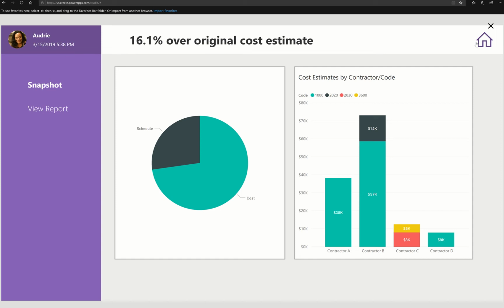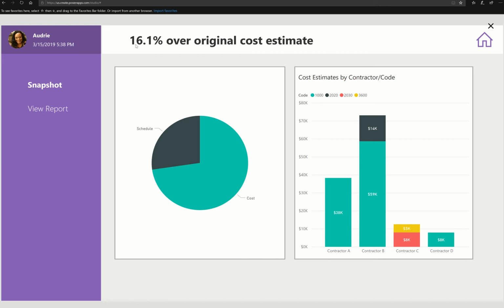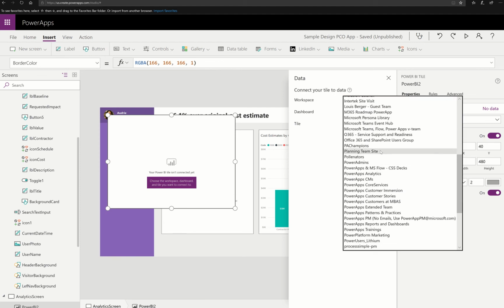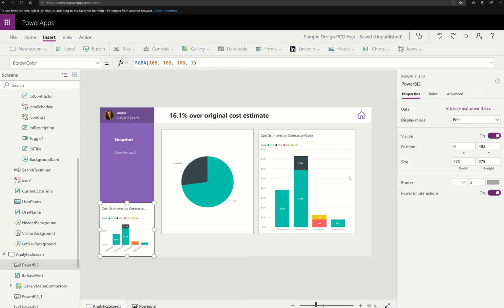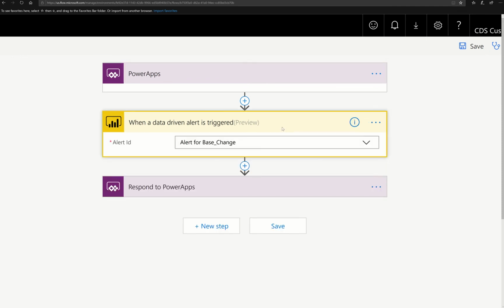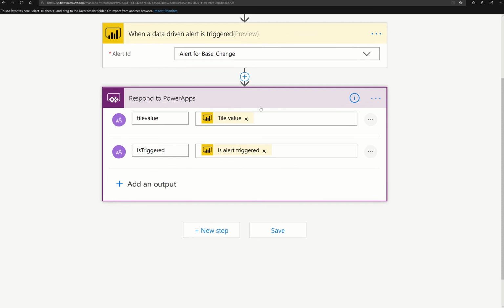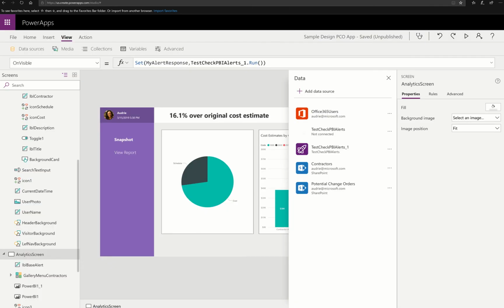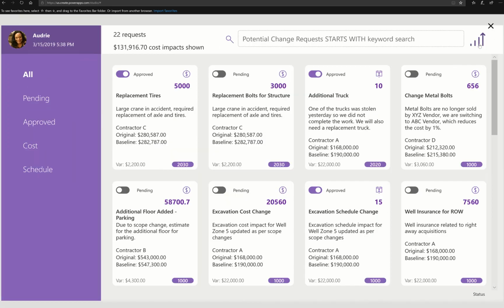Silicon Valley | Part 4: Leveraging Measures in Power BI with Flow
Short demo on how I made an app for the management of contractor change requests. This video is full of planning and archival tips, as well as a few helpful formulas you might want to use in your own apps!

Part 4: Adding Measures with Flow's Power BI Action, and the PBI Dashboard (here)